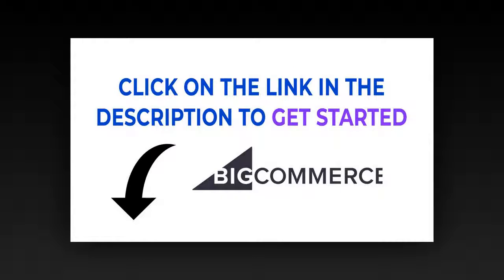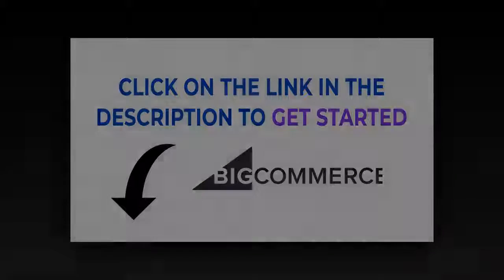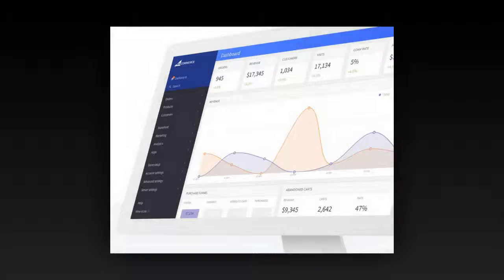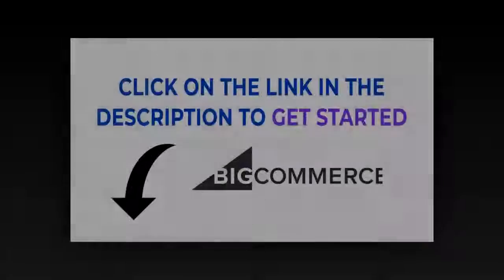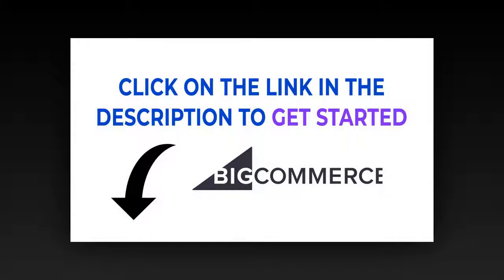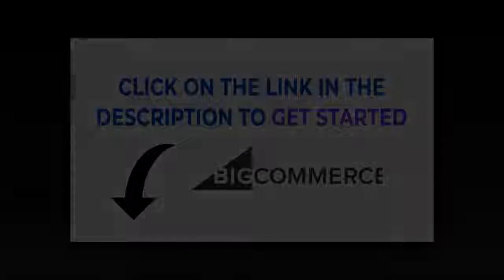Best Ecommerce platform 2019 - BigCommerce Online Store